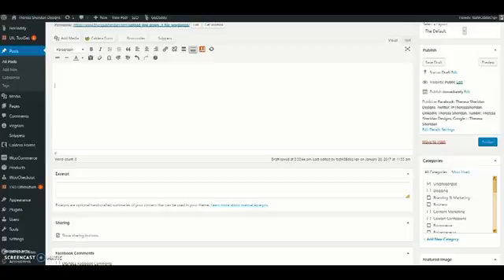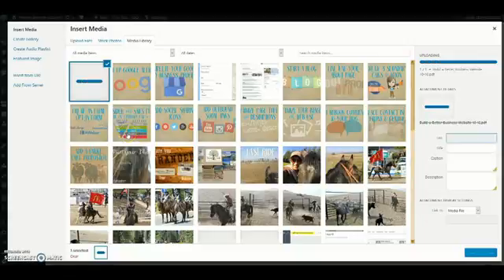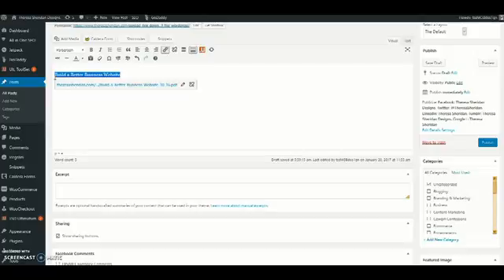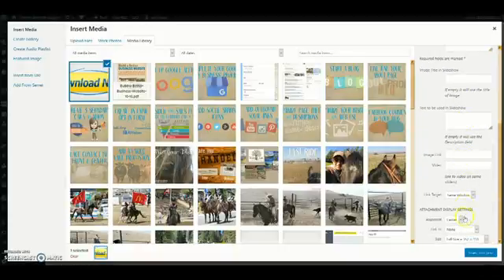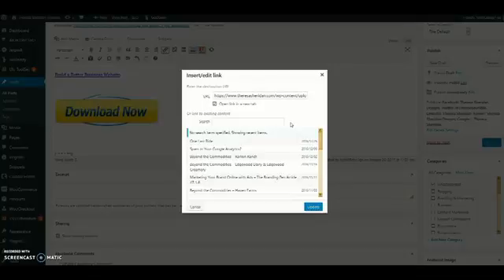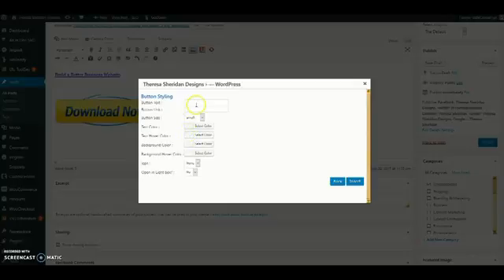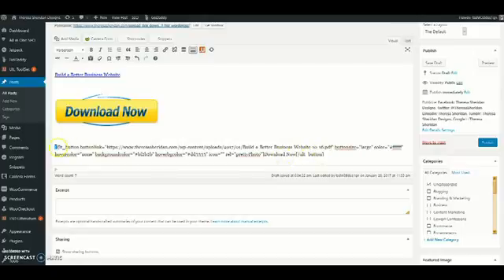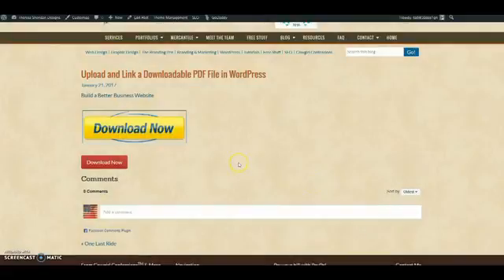Upload and Link a Downloadable PDF File in Wordpress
Three ways to make a downloadable PDF file available to your website visitors.